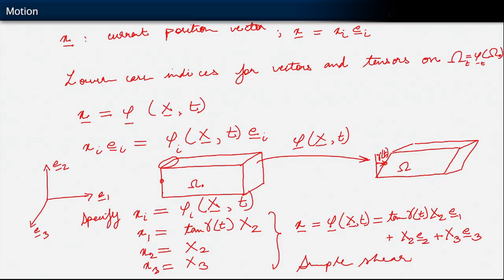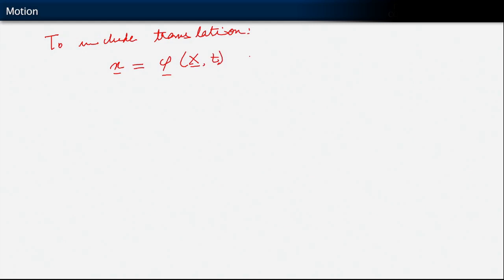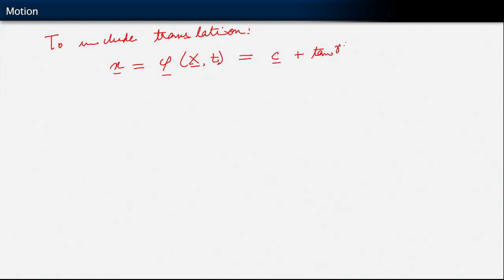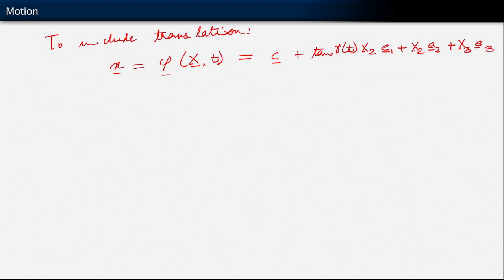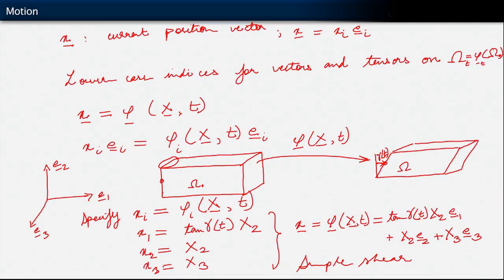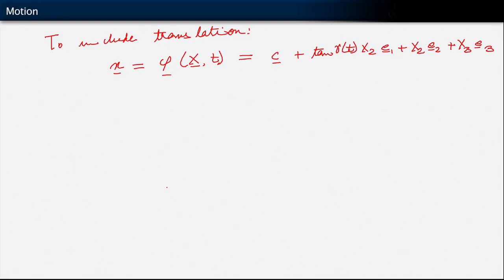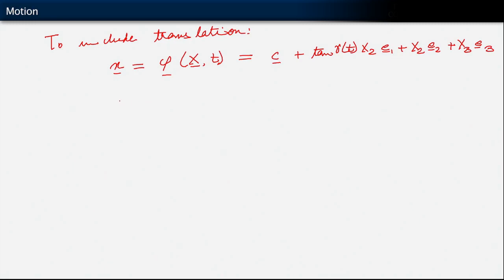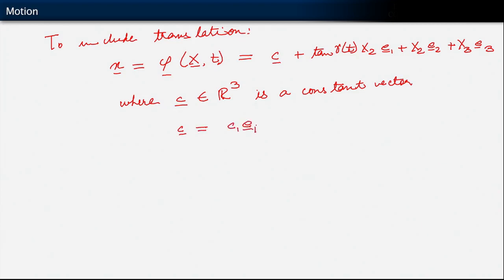Definition of Motion in Deformed and Undeformed Configurations — Lesson 2, Part 2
In this video lesson we answer the question: From the pictures depicting pure shear, it looks like there is also a translation. How would that be included in the equation? This lesson is part of the Ansys Innovation Course: Continuum Mechanics – Kinematics – All About Motion. To access this and all of our free, online courses — featuring additional videos, quizzes and handouts — visit Ansys Innovation Courses This course was created for Ansys Innovation Courses by Professor Kresihna Garikipati and Dr. Gregory Teichert, University of Michigan, in partnership with Ansys.